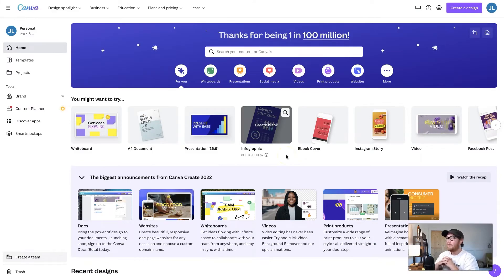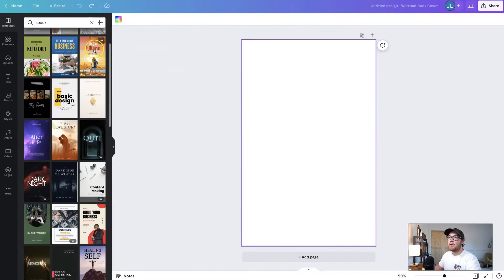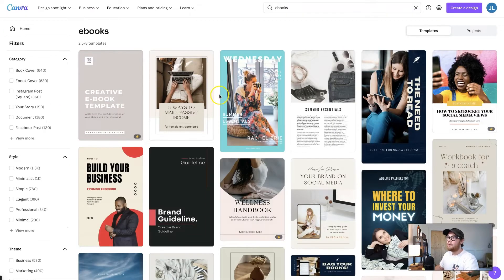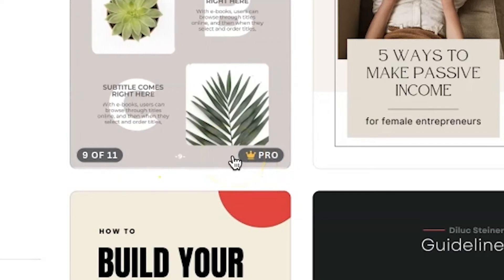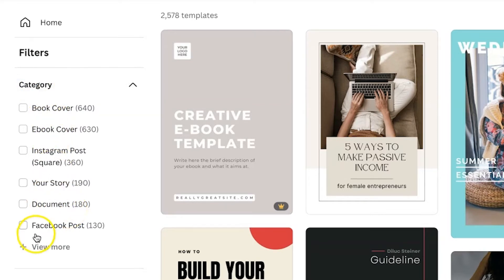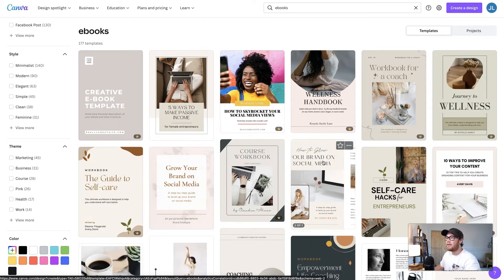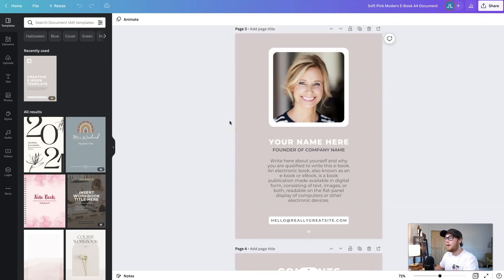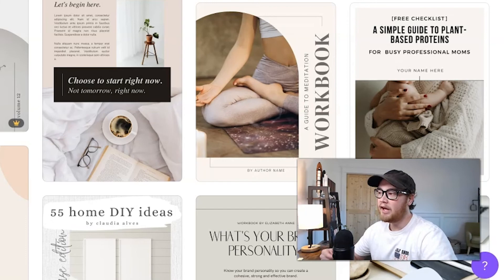How To Find Ebook Templates | Ebooks In Canva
If you create ebooks in Canva, you may have difficulty locating the perfect template. Of course, with a library of over 1,000 templates, you could search for hours in Canva! Luckily, there is a way to streamline the process and find the perfect template for your ebook project.

How to Make Canva Presentation Longer Than 200 Pages (this video)